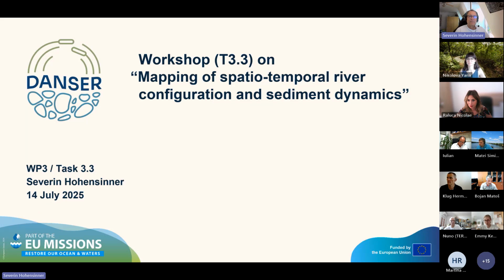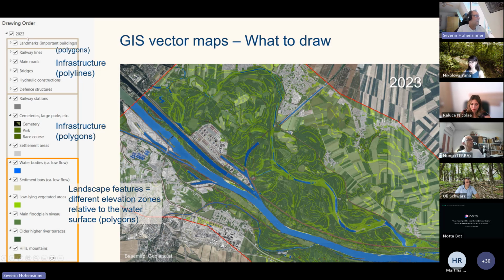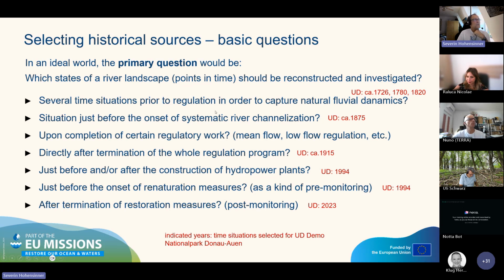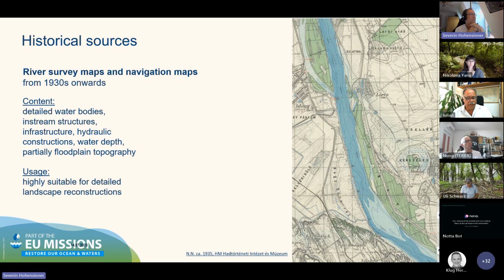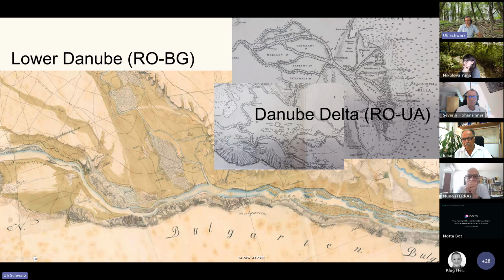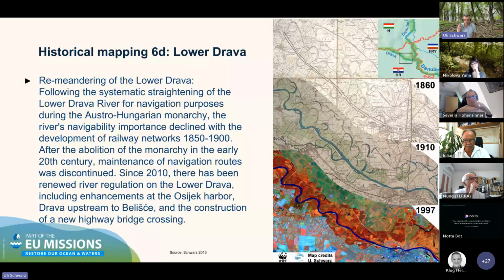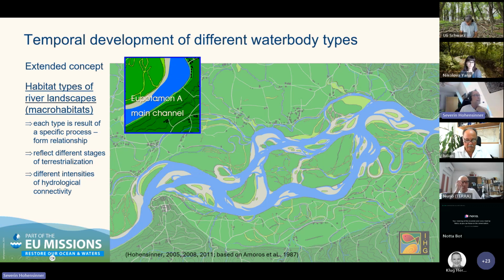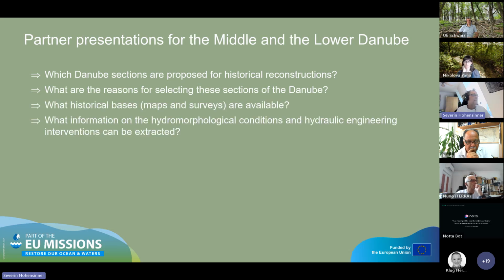DANSER | Workshop on “Mapping of spatio-temporal river configuration and sediment dynamics” (Day 1)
DANSER Project Online Workshop on “Mapping of spatio-temporal river configuration and sediment dynamics” - Day 1 (July 14, 2025)